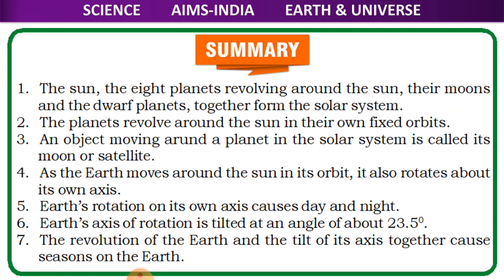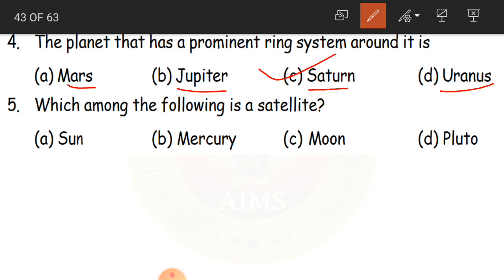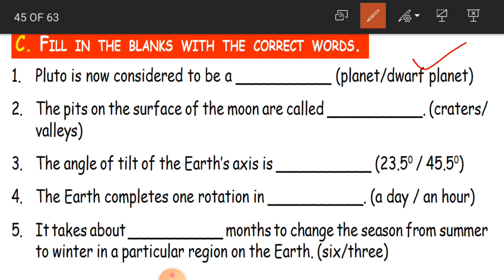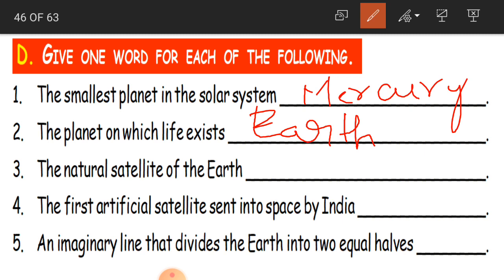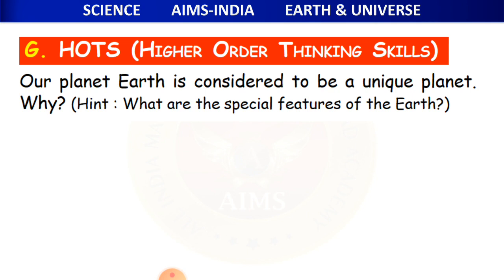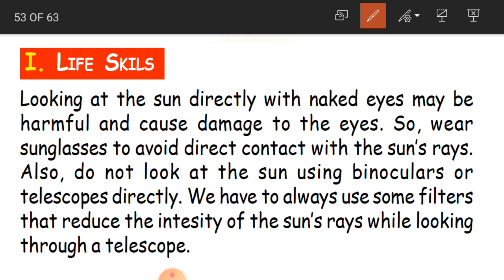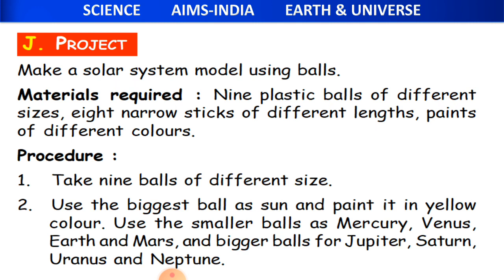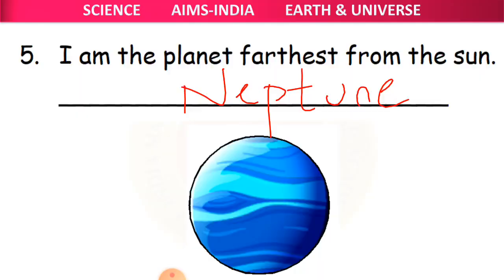4TH OLYMPIAD || SCIENCE || OUR UNIVERSE || PART 04